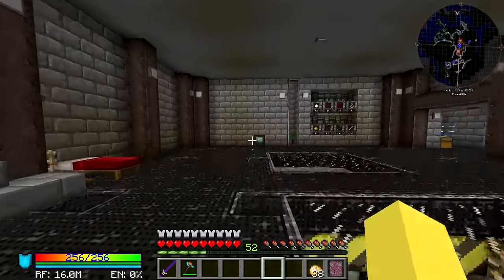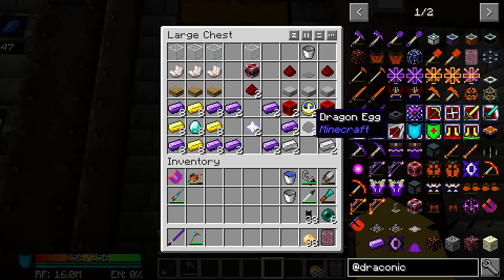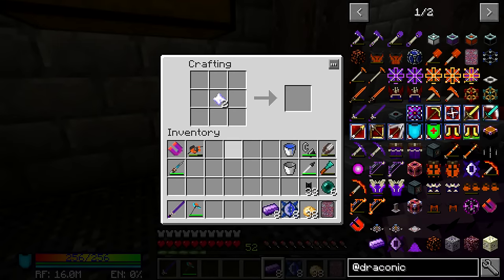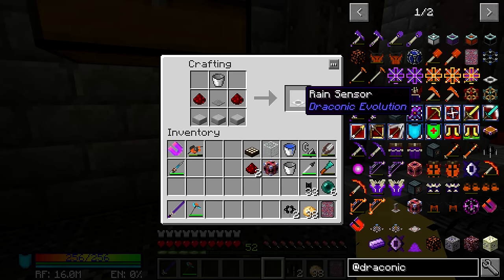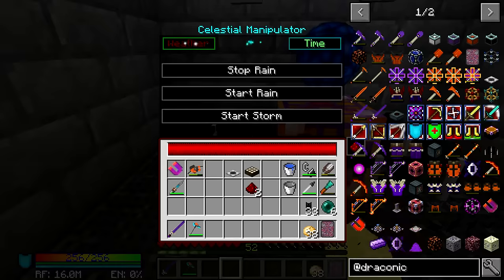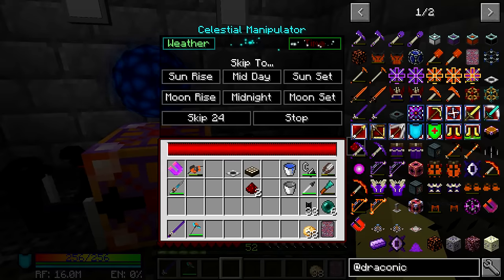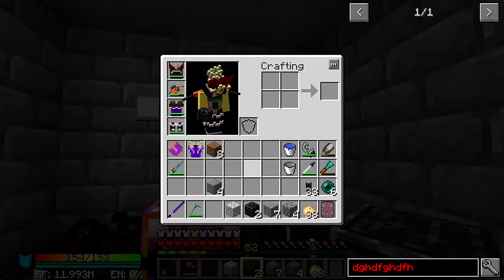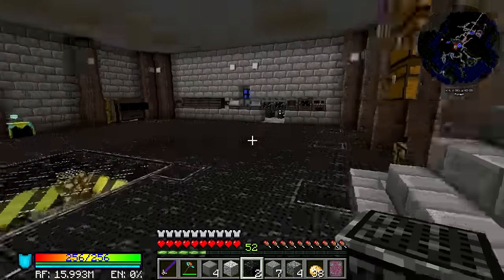Surviving With Draconic Evolution :: E06 - Celestial Manipulator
Today I discuss the celestial manipulator and show how to easily automate it to keep it always day and prevent rain. The process is simplified by the daylight sensor (which gets inverted) and the rain sensor.

This series is based around the mod Draconic Evolution in 1.10.2, which adds high tier tools and armor into the game. It also adds massive power storage along with tons of other miscellaneous machine.

Mod List:
BetterFps 1.3.2
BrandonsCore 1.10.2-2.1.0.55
Chisel 1.9.4
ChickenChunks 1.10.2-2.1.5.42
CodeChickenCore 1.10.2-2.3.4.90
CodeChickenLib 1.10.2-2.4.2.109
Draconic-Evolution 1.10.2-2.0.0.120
Dimensional-anchor 59.0.3
InventoryTweaks 1.61-58
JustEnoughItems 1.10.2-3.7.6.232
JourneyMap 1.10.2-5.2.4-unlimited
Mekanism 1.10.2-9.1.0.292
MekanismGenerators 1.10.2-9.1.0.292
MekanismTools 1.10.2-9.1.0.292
Waila 1.7.0-B3 1.9.4
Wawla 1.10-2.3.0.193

Seed: DrRageHardMekanism